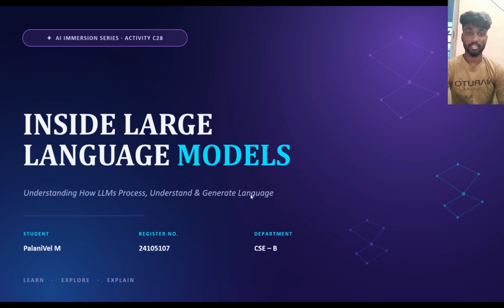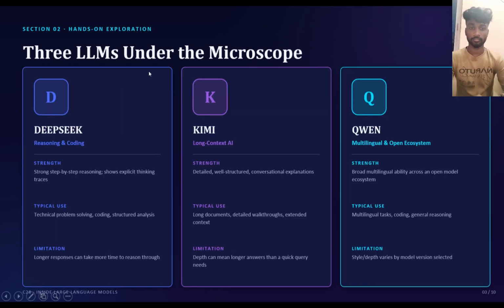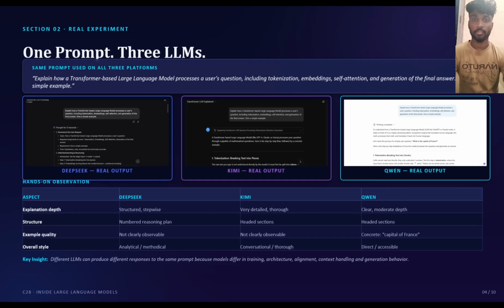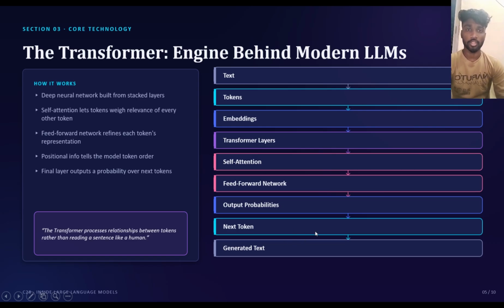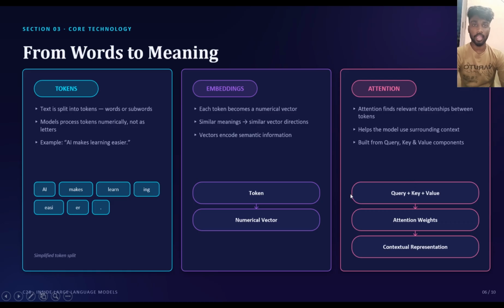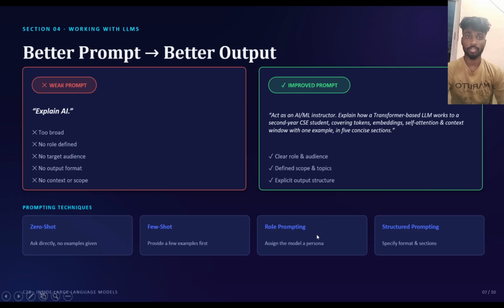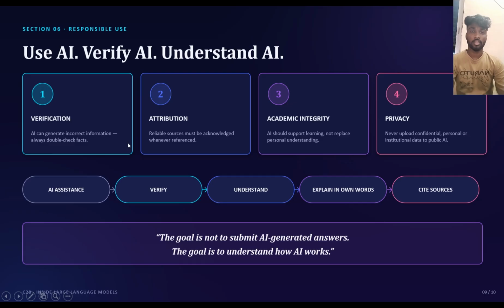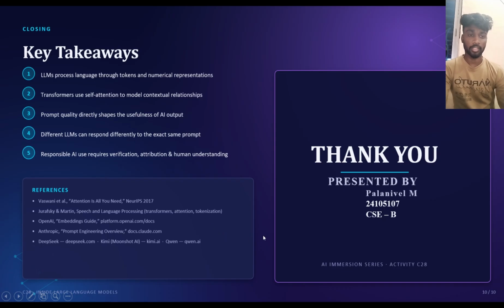Inside Large Language Models 🤖 | How AI Really Works | AI Immersion C28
🚀 INSIDE LARGE LANGUAGE MODELS | AI IMMERSION SERIES – ACTIVITY C28

In this presentation, I explore what happens inside a Large Language Model (LLM) and how it processes a user's question to generate an answer.

🔹 Topics Covered:
• What is a Large Language Model?
• Tokenization
• Embeddings
• Transformer Architecture
• Self-Attention
• Prompt Engineering
• Context Window
• Multimodal AI
• Responsible & Ethical AI

🤖 HANDS-ON LLM COMPARISON

I used the SAME prompt with three LLM platforms:

1️⃣ DeepSeek
2️⃣ Kimi
3️⃣ Qwen

The presentation compares their responses and explains why different LLMs can produce different outputs for the same prompt.

🎯 Key Learning:
Understanding how prompts are converted into tokens, processed through Transformer-based architectures, and transformed into generated responses.

👨‍🎓 Student: PalaniVel M
🏫 Department: CSE – B
📚 Activity: AI Immersion Series – C28